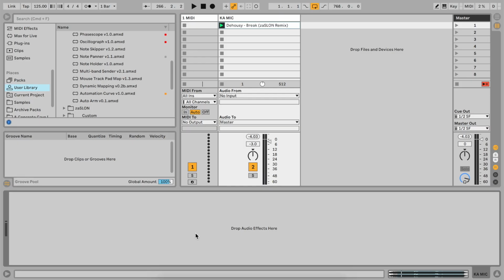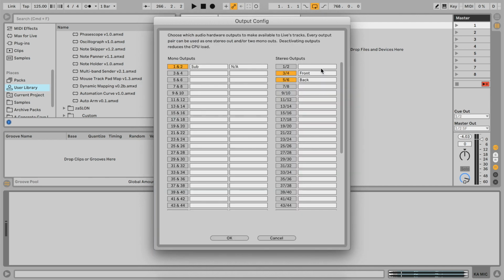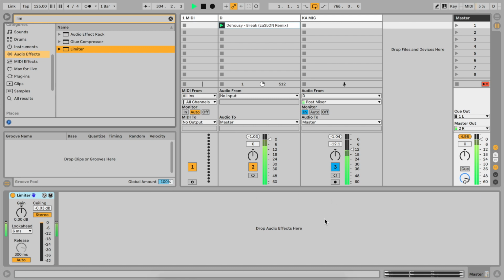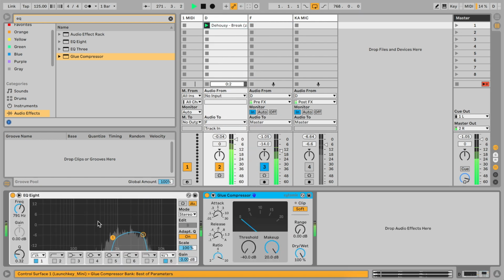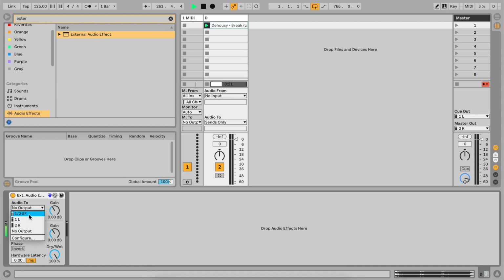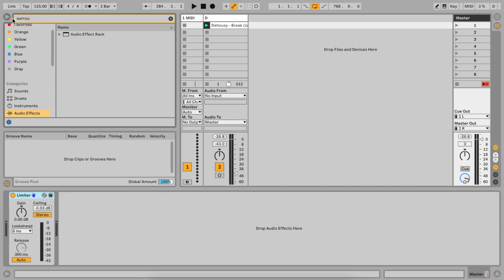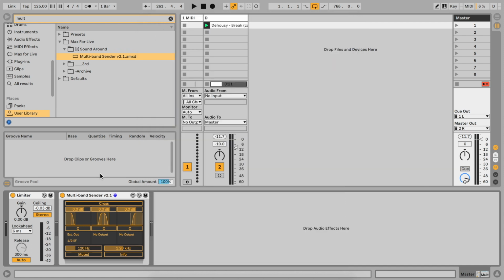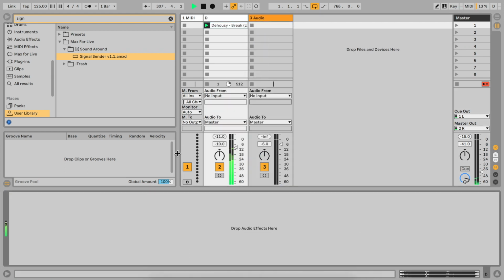Signal routing in Ableton Live 10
OVERVIEW OF SIGNAL ROUTING in Ableton Live 10
0:13 - Basics [ System Audio Preferences ]
1:15 - Basic Features [ Ableton Live Audio Preferences ]
1:49 - Basic Features [ Audio Tracks Signal Routing ]
6:06 - Additional Features [ Ext.l Audio Effect ]
8:28 - Additional Features [ Surround Panner ]
9:35 - Additional Features [ Multiband Sender ]
11:06 - Additional Features [ Signal Sender ]

BIG THANKS to my patrons! You are awesome!:
Alex, Anton Shosh, Chad, Joseph Perkins,
THFLW

Gear:
Native Instruments Komplete Audio 6:

Sound Around